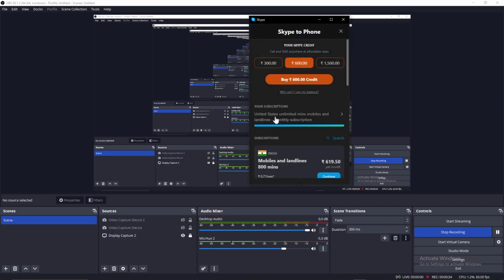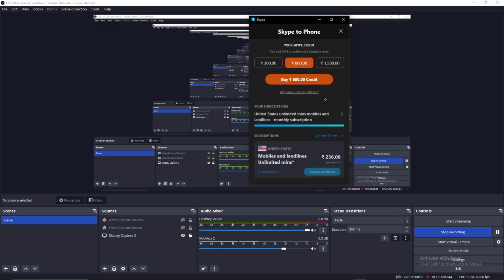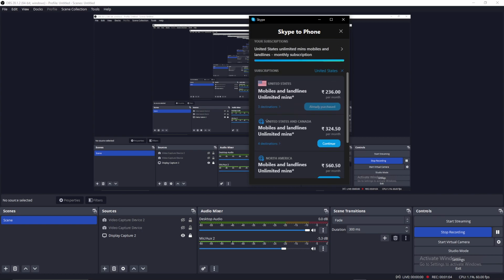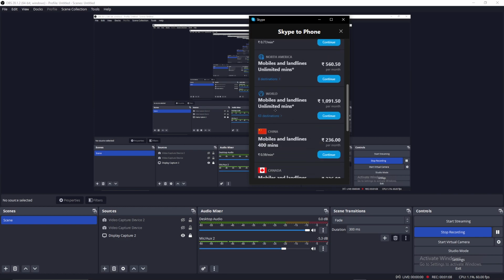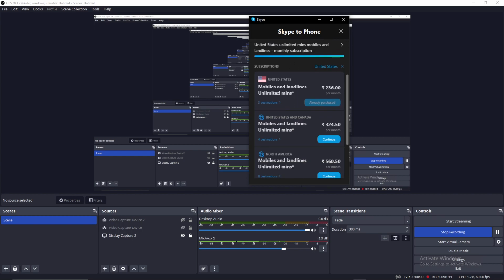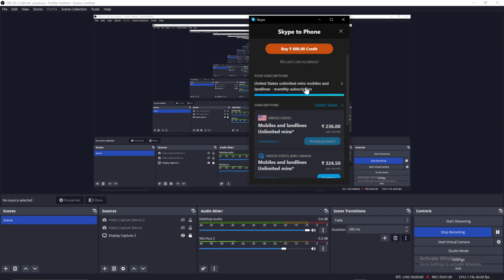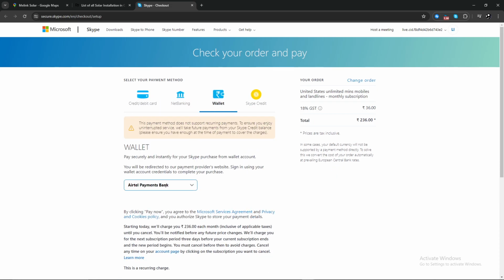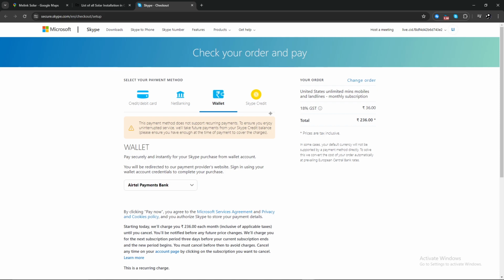How to make international calls for cheap to any part of the world?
in this video i have tell about how to make international calls for cheap rates to any country .